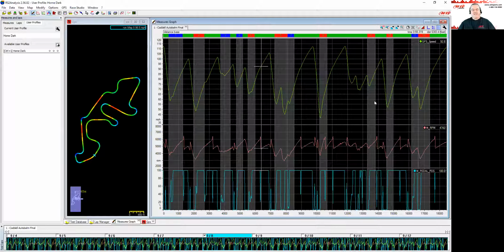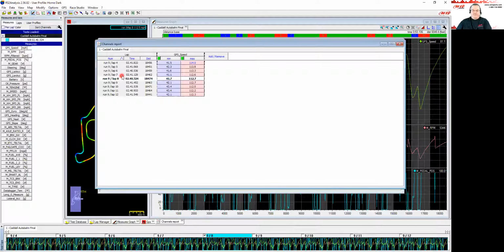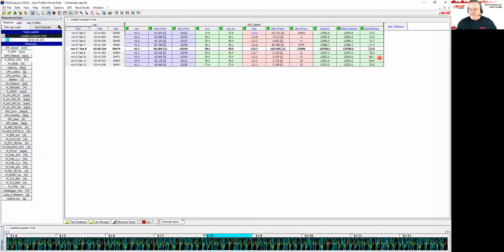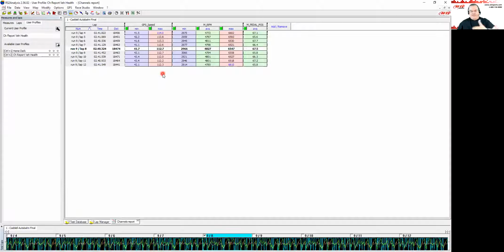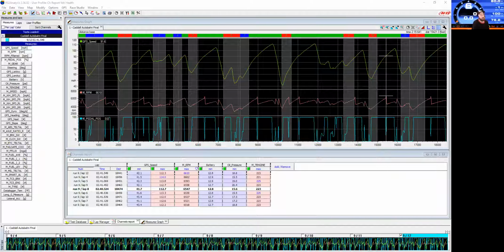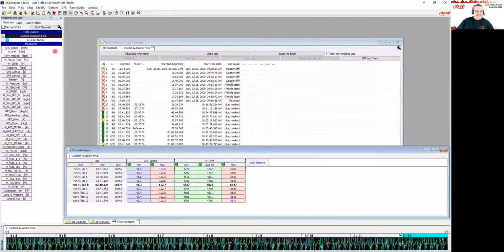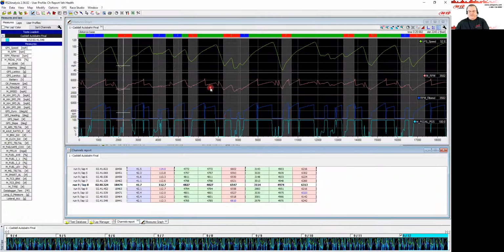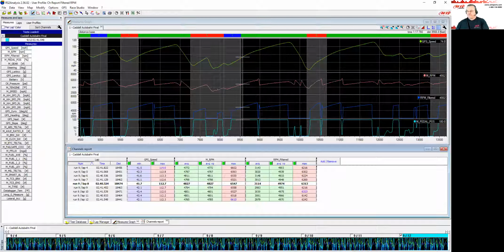1-3 Race Studio 2 Analysis Channels Report - Live Webinar - 4/7/2020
In this live webinar we discussed the Race Studio 2 Analysis Channels Report function and provided several valuable Tips and Tricks. We also briefly discussed User Profiles.
We discuss 14 different settings and concepts that will help you setup and use the Channels Report function in your Race Studio 2 Analysis software.